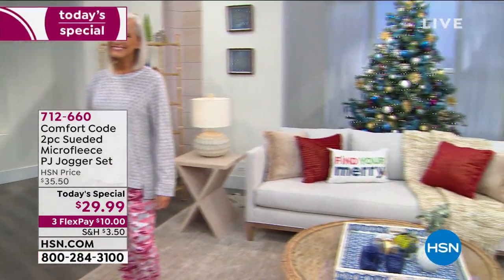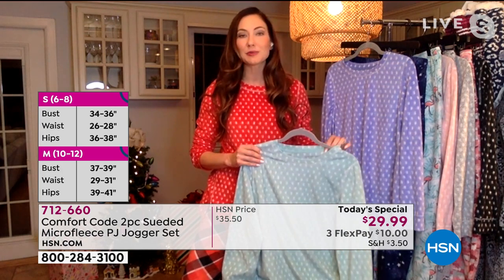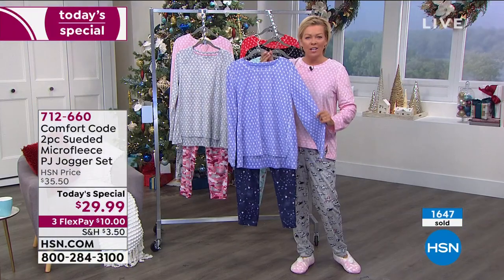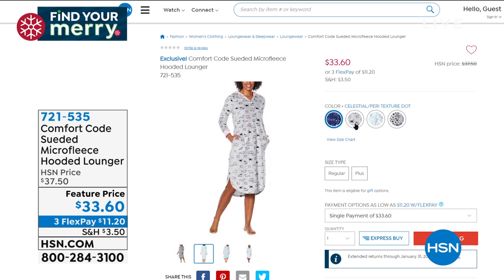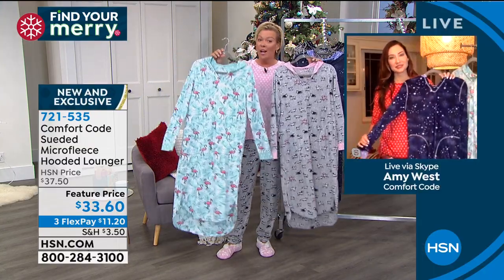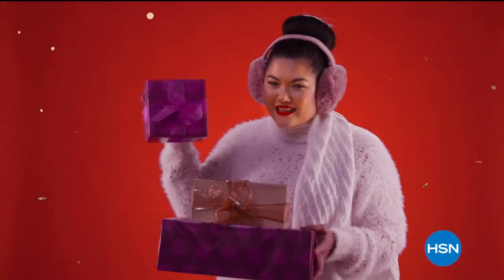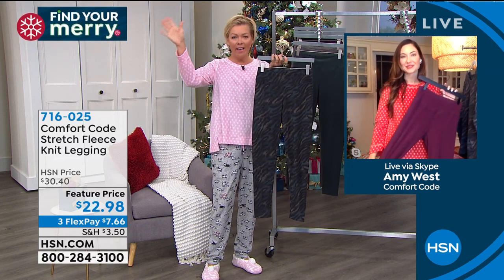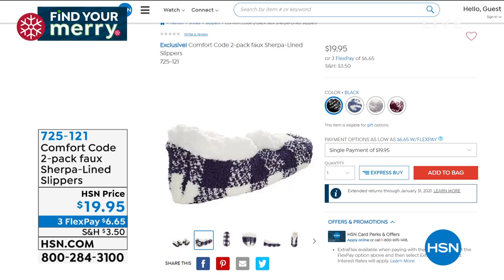HSN | Comfort Code by Cuddl Duds Gifts 10.22.2020 - 12 AM